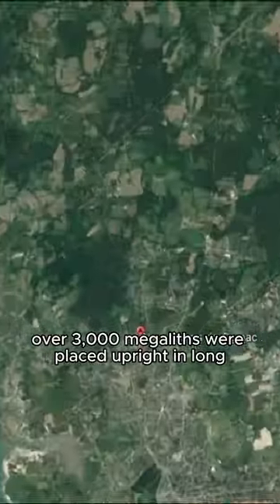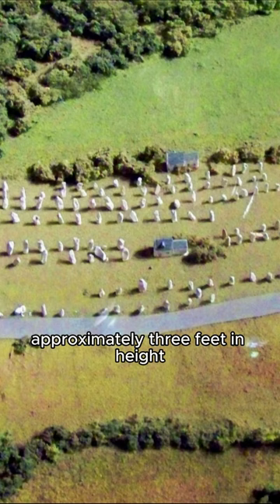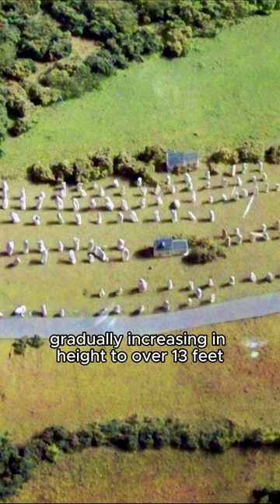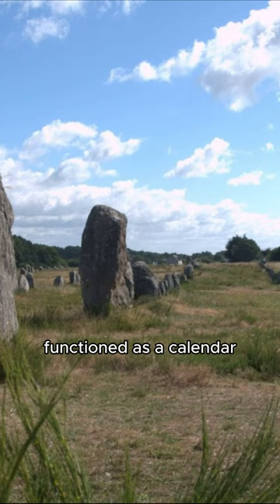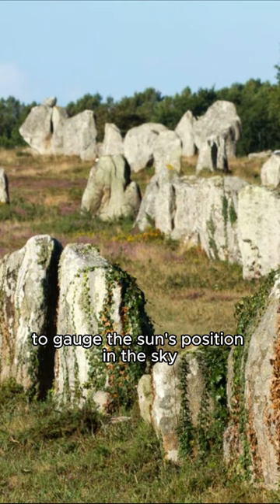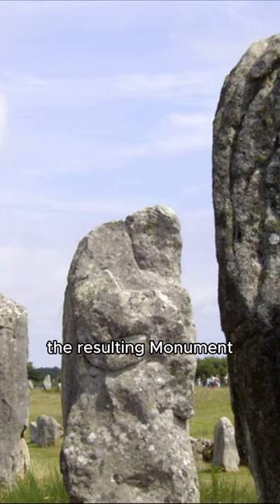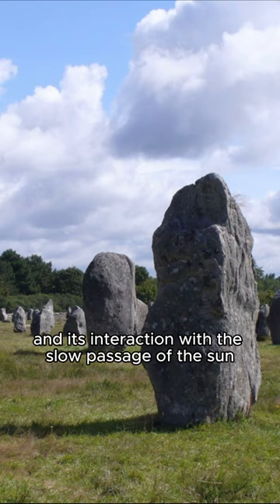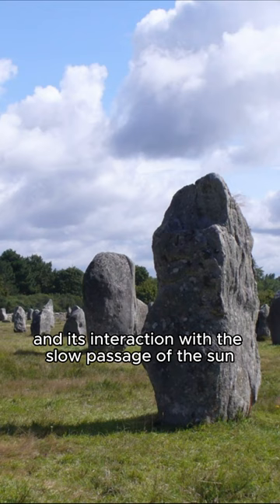Ménec: Unraveling the Secrets of a Prehistoric Calendar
Join us on a journey to the south coast of Brittany, where over 3,000 megaliths stand tall in long, straight rows, stretching over 2 miles. Scholars believe that these rows functioned as a calendar, allowing an agrarian society to gauge the sun's position in the sky throughout the year. The quarrying, shaping, transportation, and erection of these massive blocks were remarkable achievements, requiring not only engineering expertise but also highly efficient organization of manpower. Discover the secrets of this prehistoric calendar and marvel at the serene grandeur and majesty of this remarkable monument, imposing a sense of quiet order on the surrounding landscape. Join us as we unravel the mysteries of the Ménec Megaliths!

📩 And if you want to delve deeper into the world of art history, subscribe to our Art History newsletter for meticulously detailed articles that will ignite your passion for art and architecture

Join us now and become an integral part of our ever-growing community of art enthusiasts!